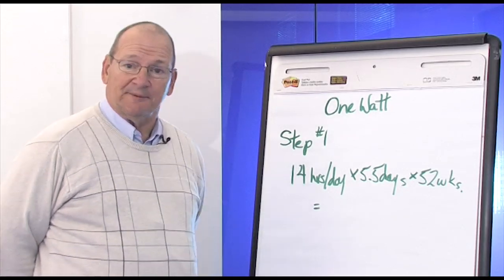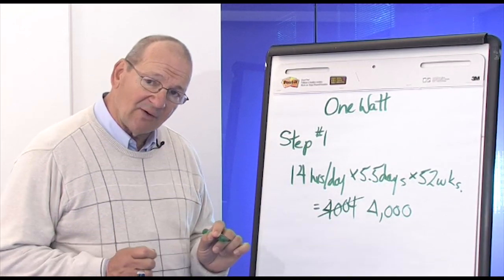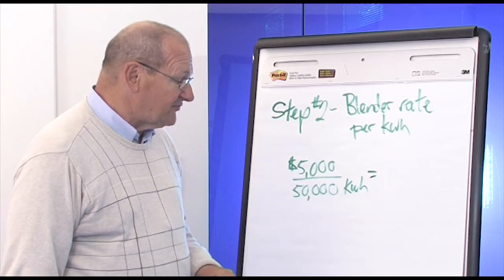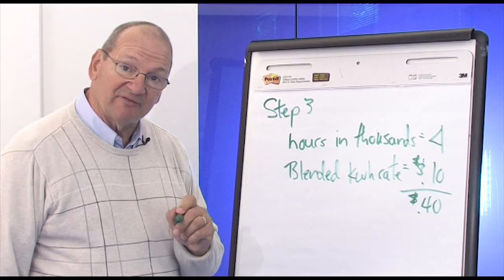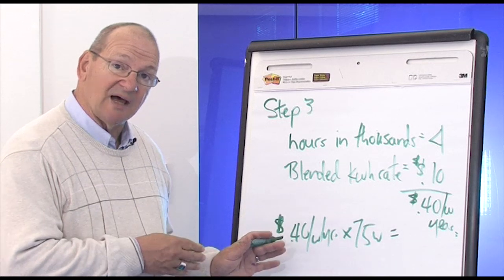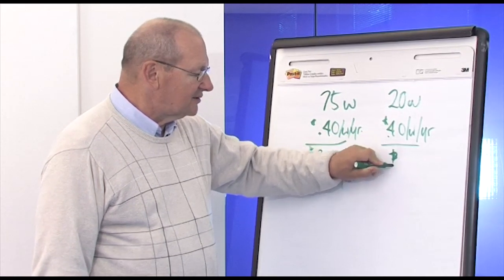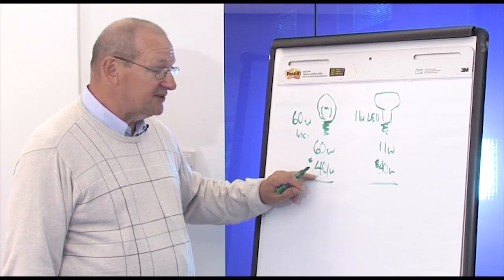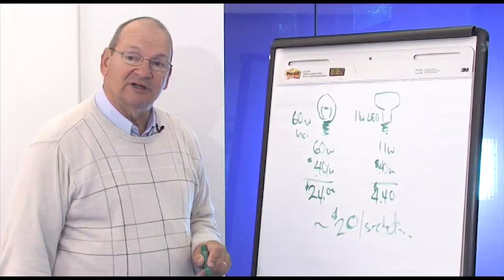What is 1 watt?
Do you know what 1 watt is?
Watch the video and get familiar with its concept and learn how to calculate it.